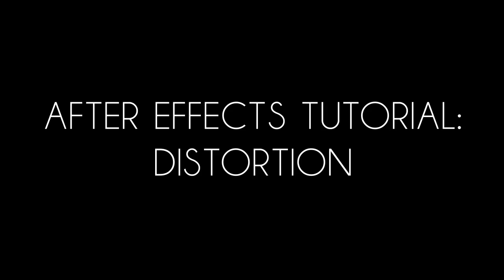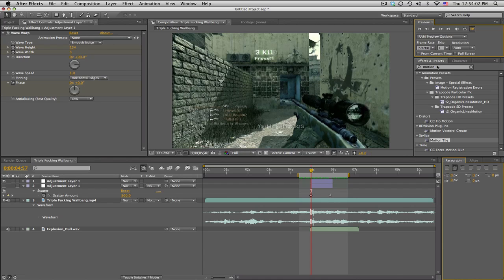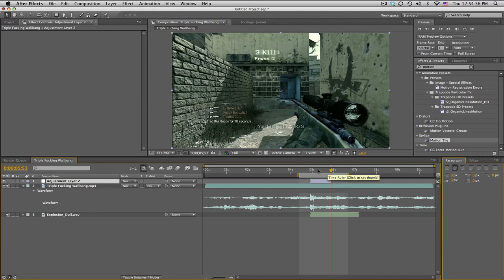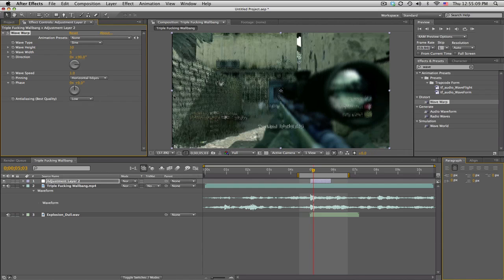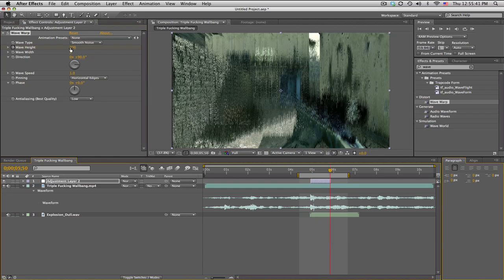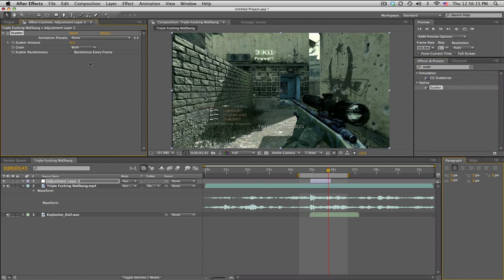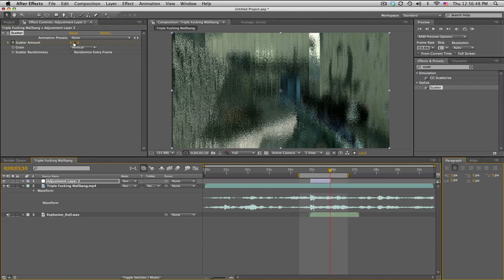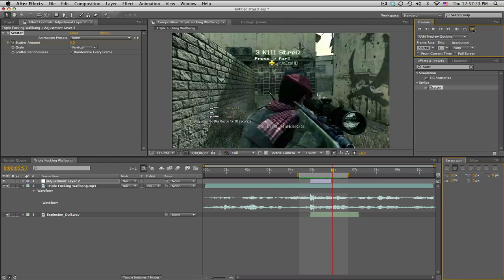After Effects Tutorial: Distortion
Quick little tutorial on how to get some effective distortion in your video. Wave Warp and Scatter are my two favorite effects.